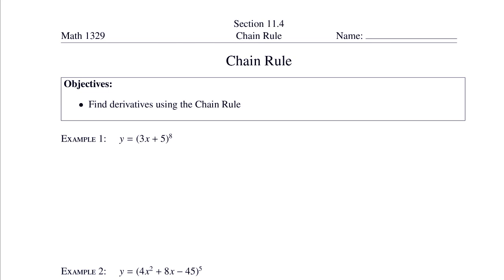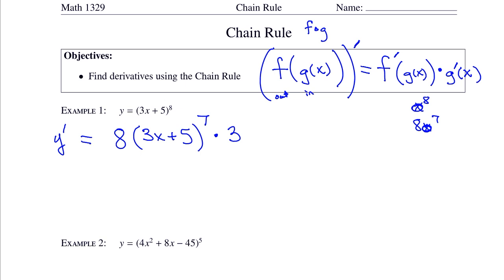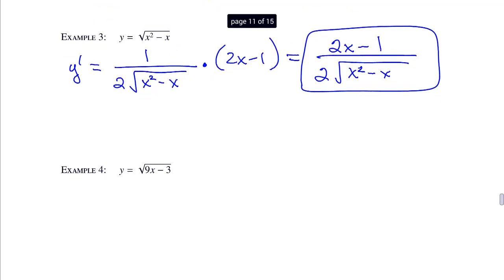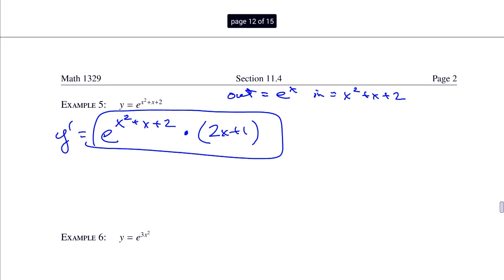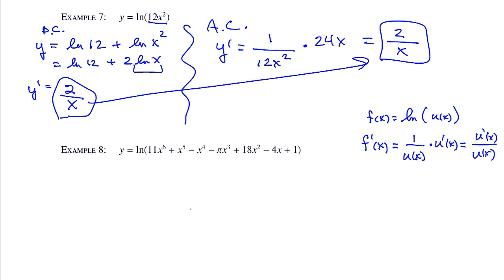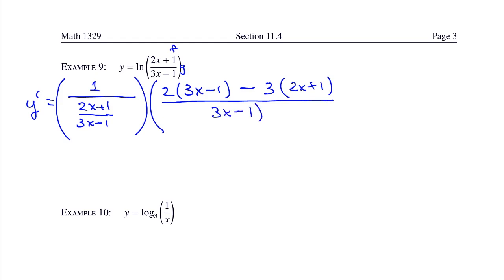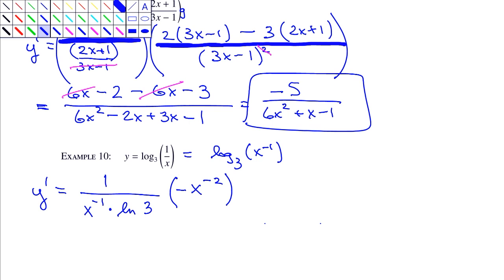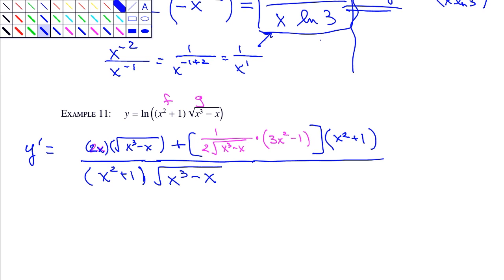Math1329 Section 11.4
Business Calculus -- Section 11.4 -- Chain Rule